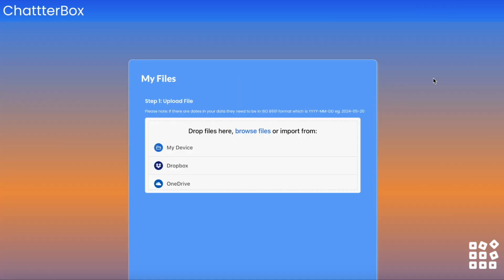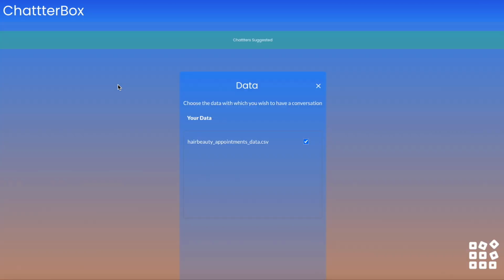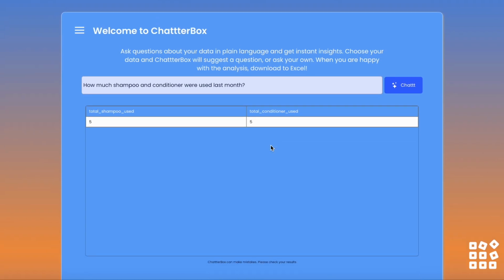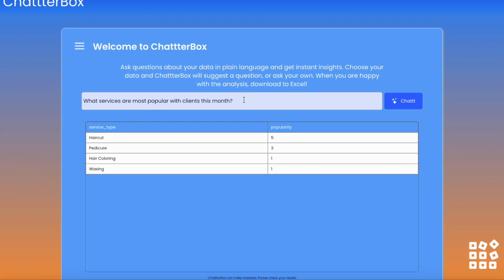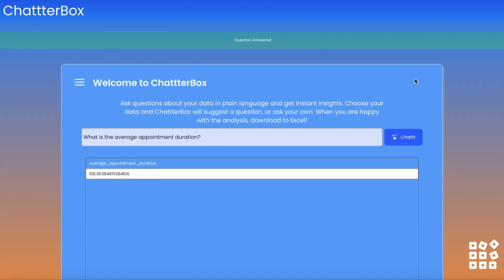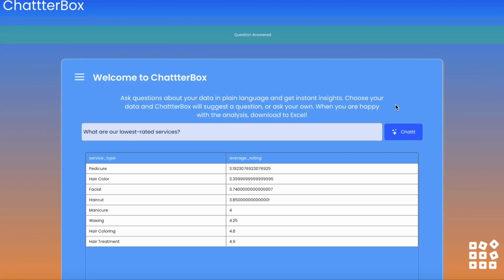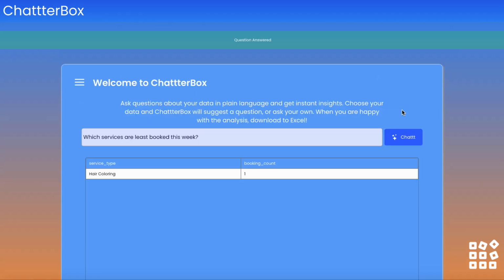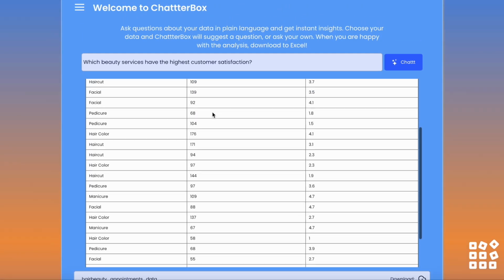How to Use ChattterBox for the Hair & Beauty Services Industry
Discover how ChattterBox is transforming the Hair & Beauty industry! In this video, we explore how salon owners and beauty professionals can use ChattterBox to easily access and analyze their business data. From tracking client preferences to managing revenue trends, ChattterBox makes it simple for small businesses to make smarter decisions and grow profits—no coding or tech expertise needed. Join us and see how ChattterBox is empowering the beauty industry with effortless data insights!

Sign up to ChattterBox today and start chatting to your business data @